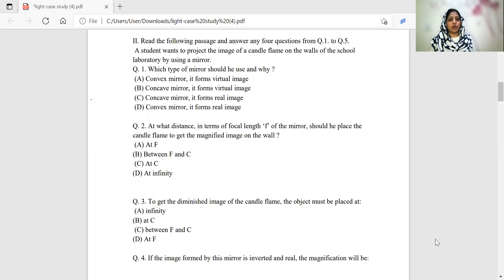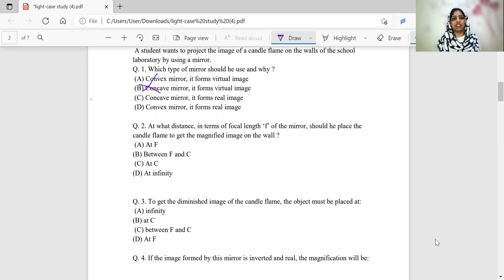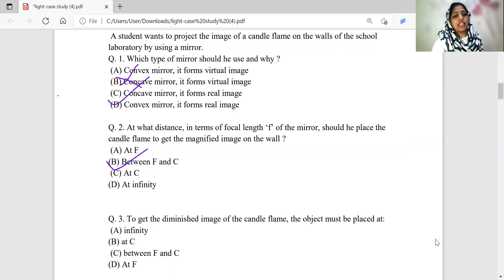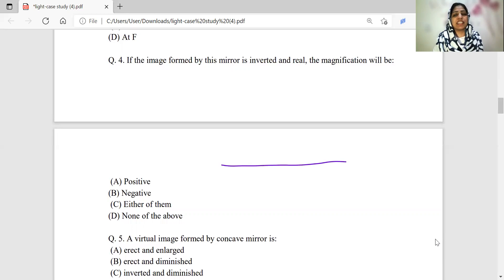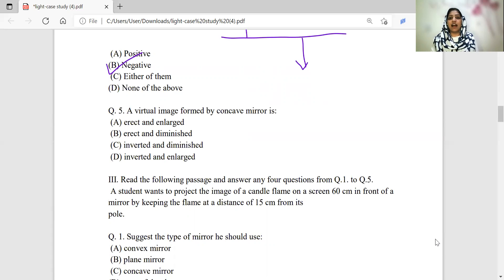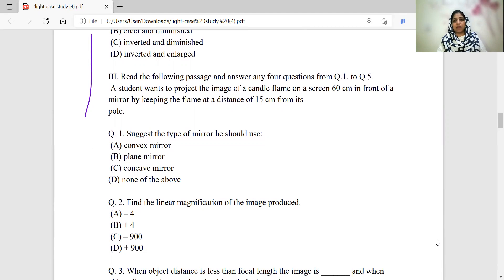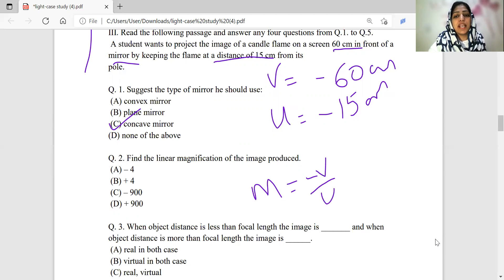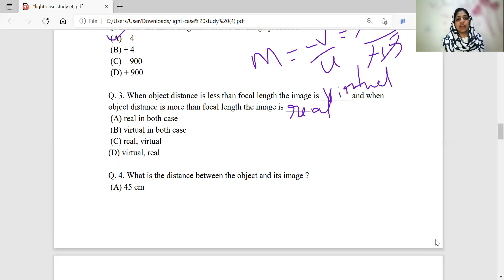Class 10 Physics Case study based questions I Light Reflection and Refraction I MCQ Malayalam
Here you can find the most important case study based questions of class 10 science as per the latest examination pattern explained in Malayalam

CBSE 2021-22 examination important questions

case study type questions class 10 physics

Important MCQ Questions